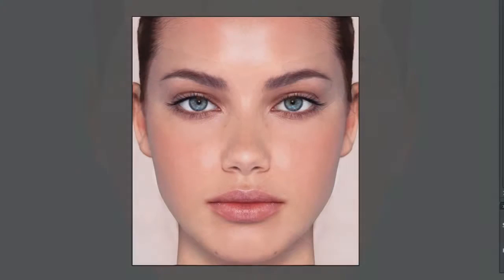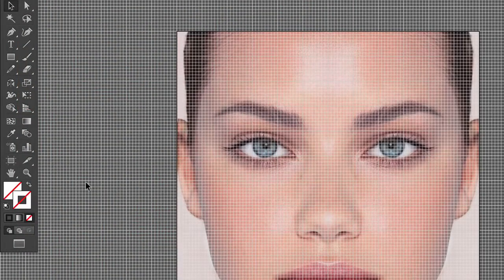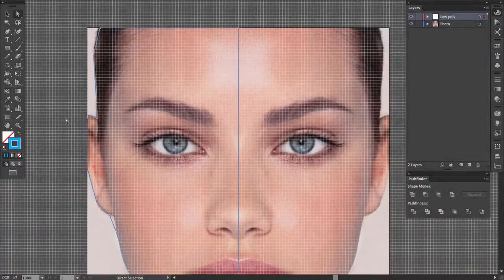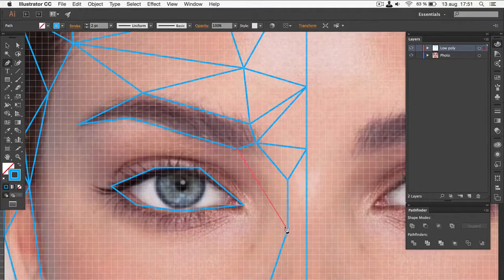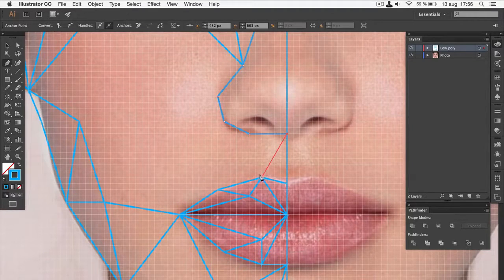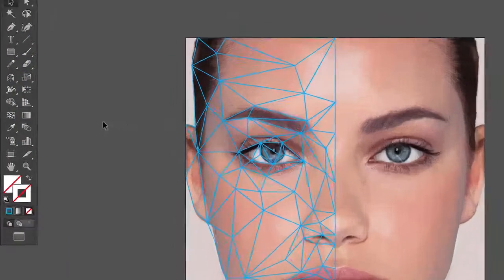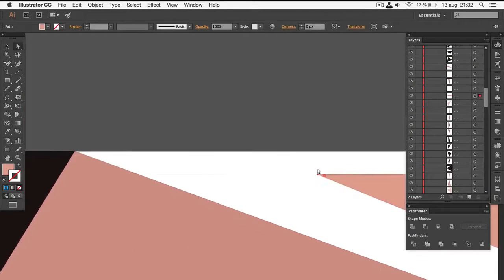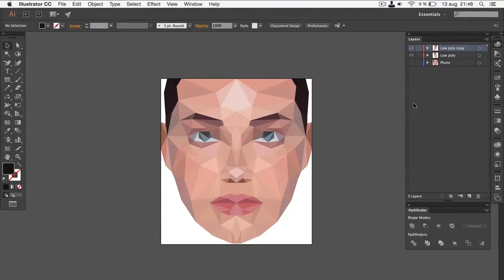Illustrator Tutorial Low Poly Portrait!